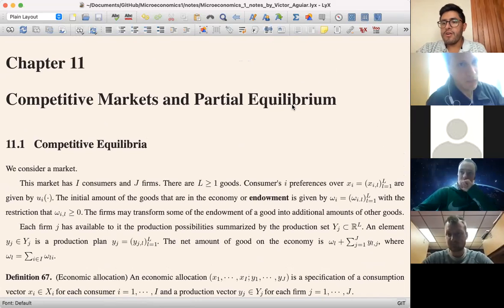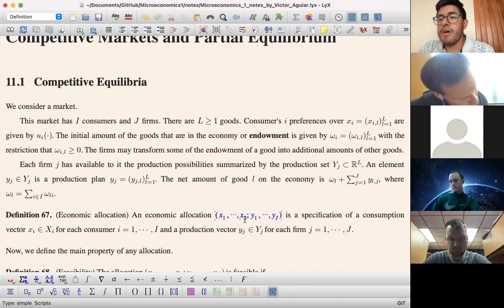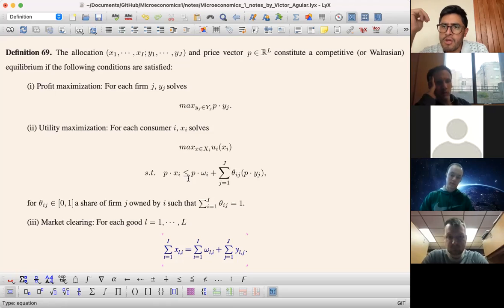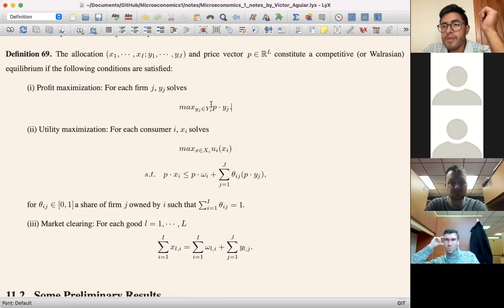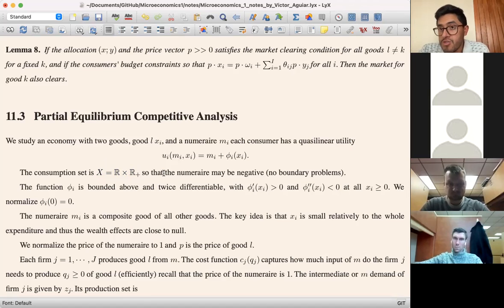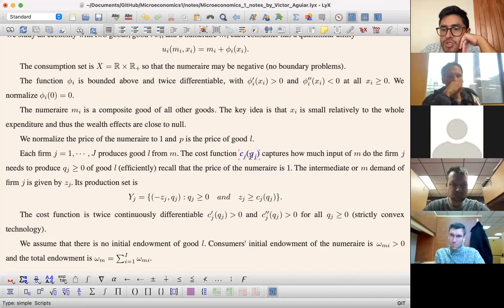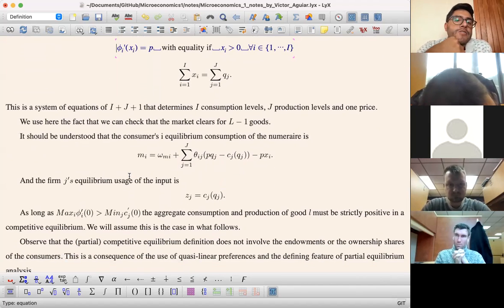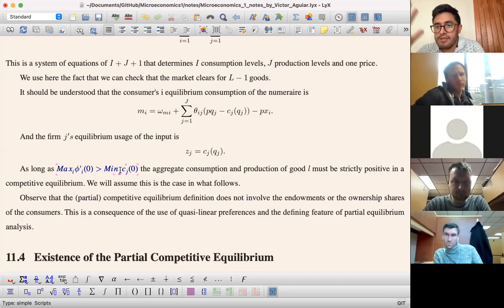Class 12 Micro 2021